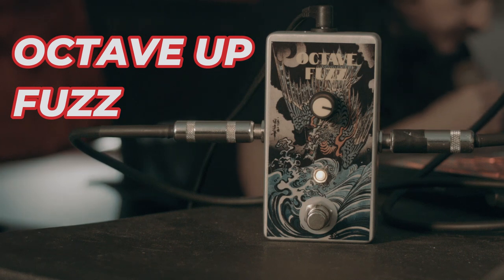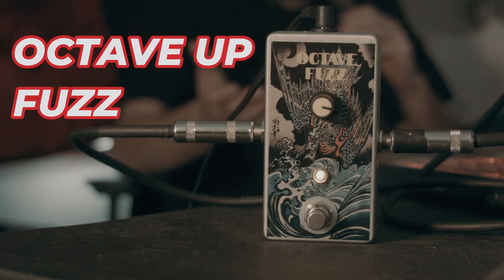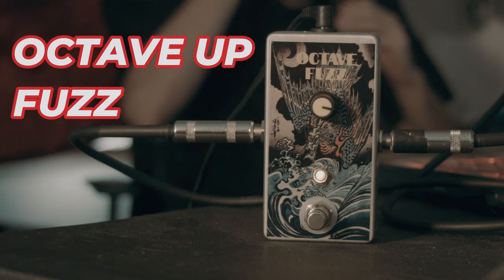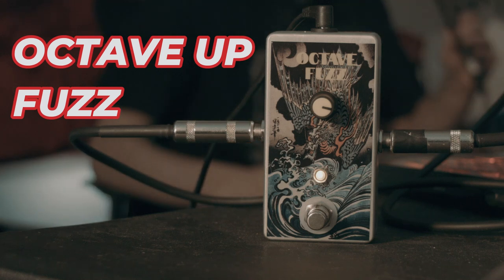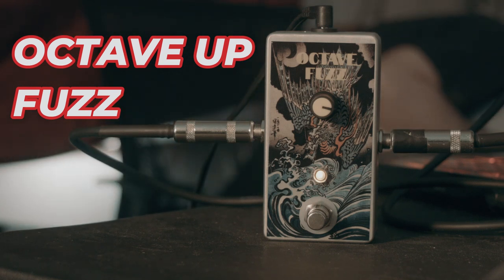OCTAVE FUZZ by DAD TECH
In this video, I provide a quick demo of one of my latest builds, the DAD TECH OCTAVE FUZZ. I am currently selling these on reverb. These are all hand built by me.